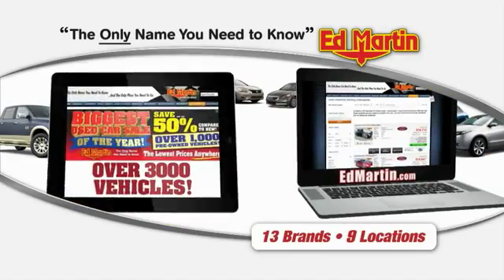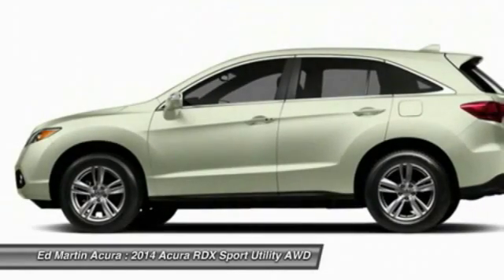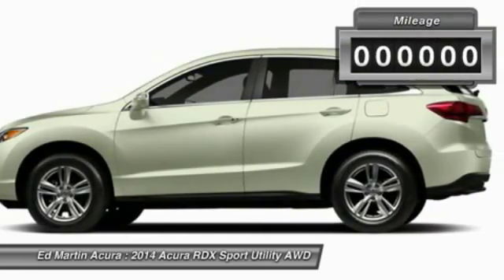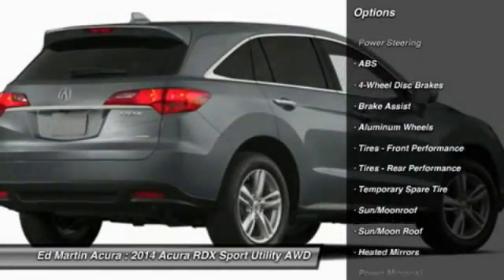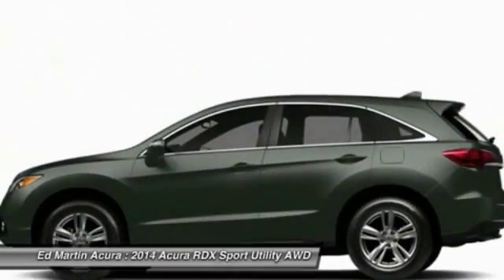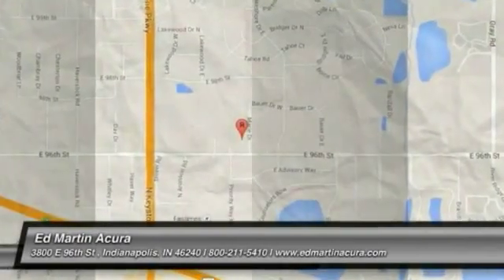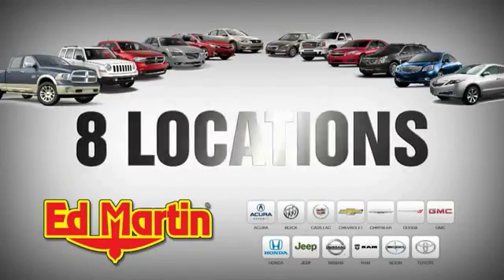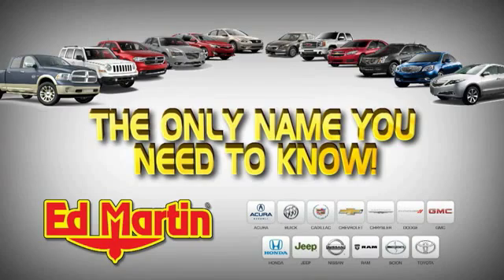2014 ACURA RDX Indianapolis, IN 3T15715A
2014 ACURA RDX Indianapolis, IN
Stock# 3T15715A

ED MARTIN ACURA HAS THIS 2014 ACURA RDX AWD TECHNOLOGY PACKAGE!, GREAT VEHICLE HISTORY!, ACURA CERTIFIED!, ONE OWNER LOCAL TRADE!, FULLY SERVICED AND READY TO GO!, And BOUGHT HERE SERVICED HERE!. If you've been thirsting for the perfect 2014 Acura RDX, well stop your search right here. This is the ideal SUV that is sure to fit your needs. This superb Acura is one of the most sought after used vehicles on the market because it NEVER lets owners down.